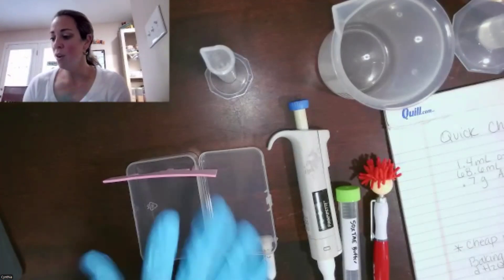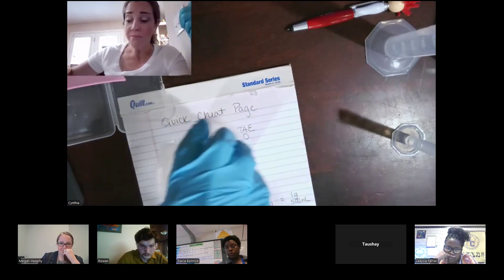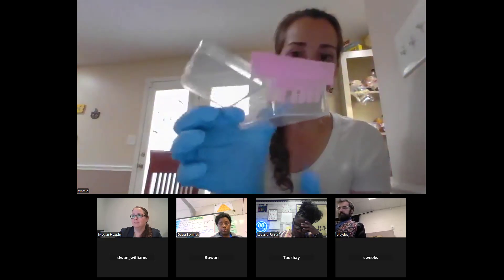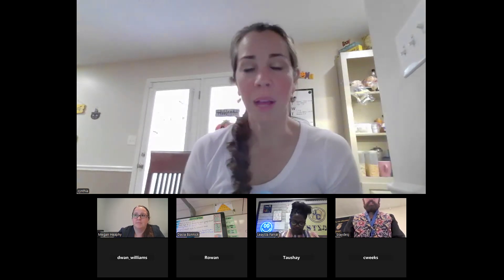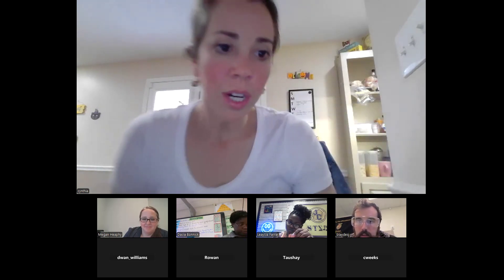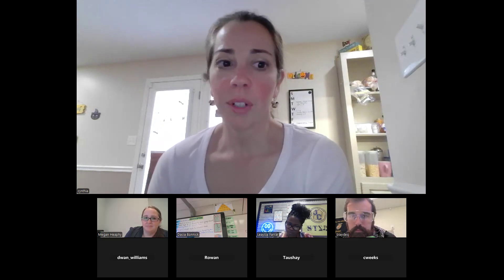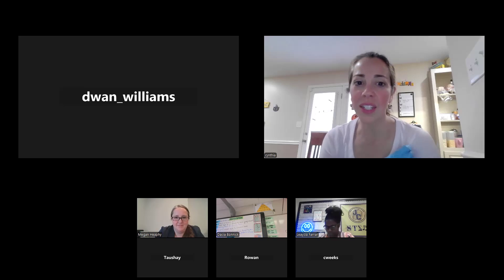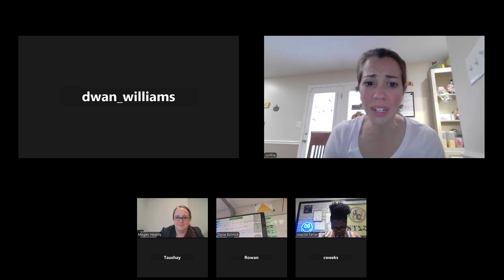BI 2024 S3 Cynthia's Room